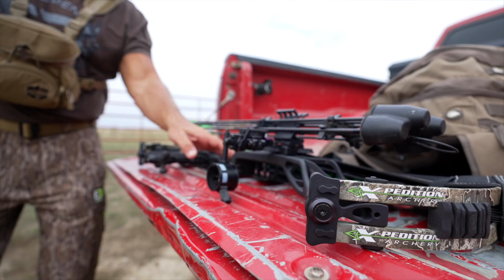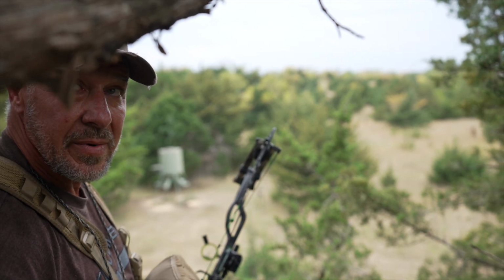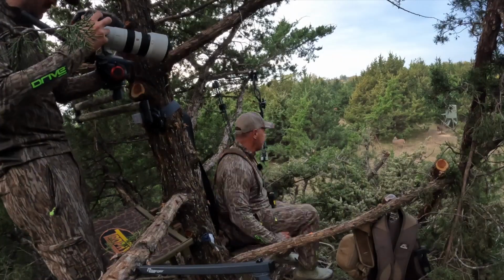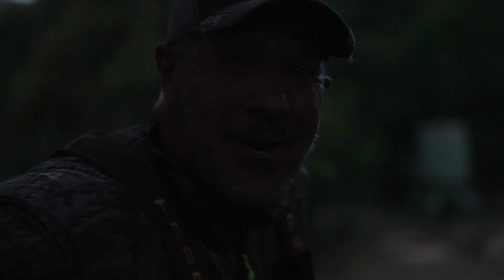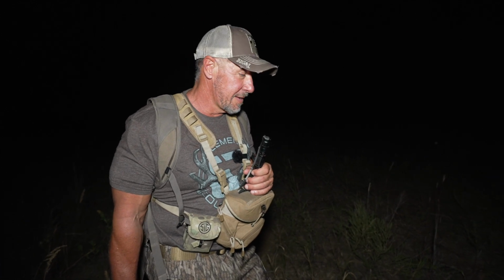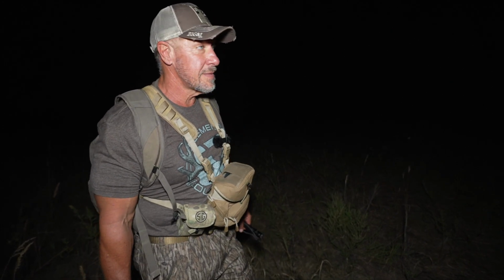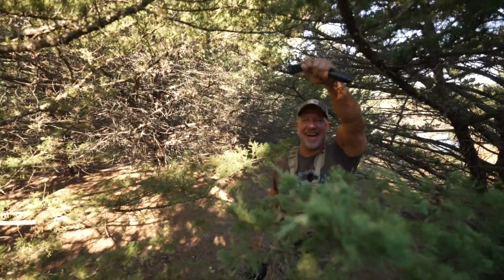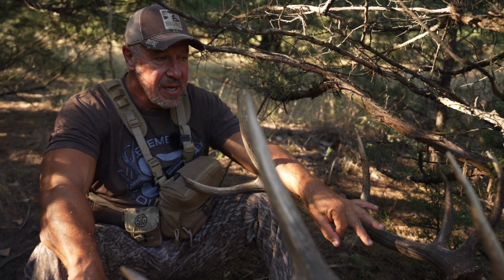BULL ELK IN KANSAS ?! (Archery Elk Kansas Pt.1) BTS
Mark and Tyler head down to Kansas in search of early season whitetails, but when an opportunity for a Kansas Elk presents itself, Mark makes the most of it!

Tune in to all new episodes of Behind The Season as they drop on Mossy Oak GO: